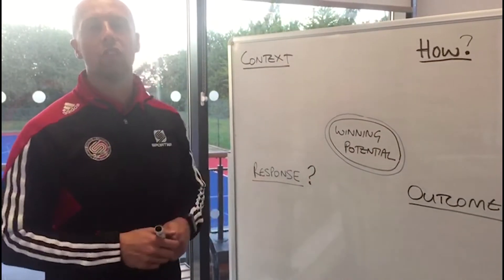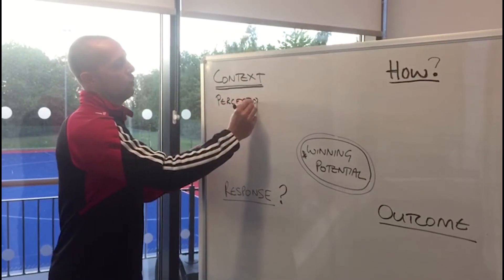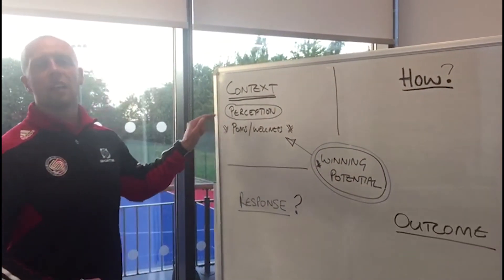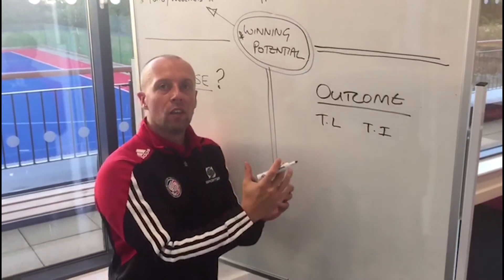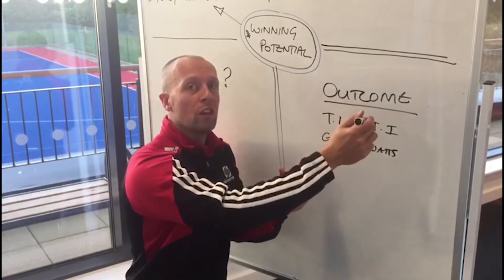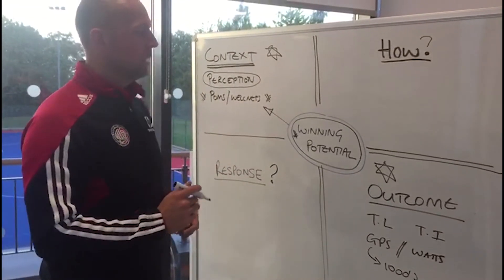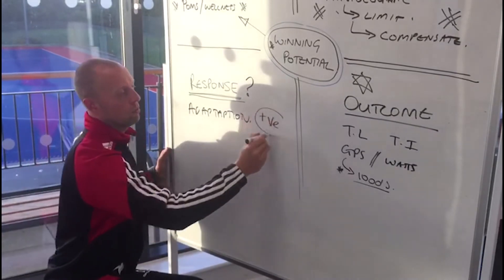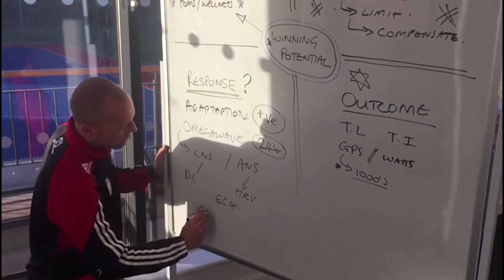Gareth Hall on Athlete Monitoring: why and how?